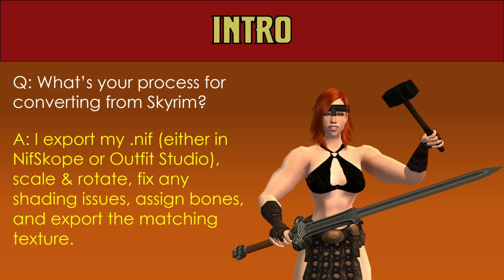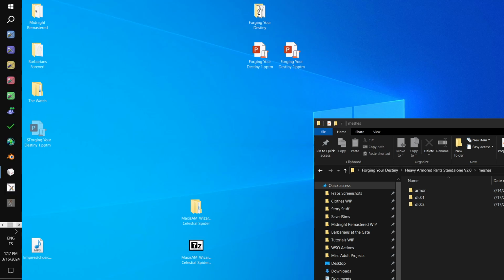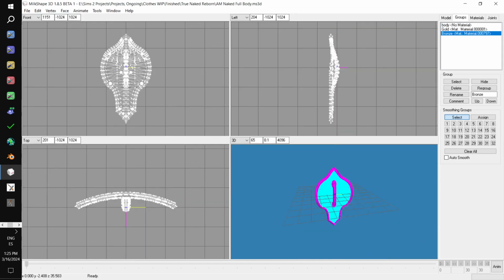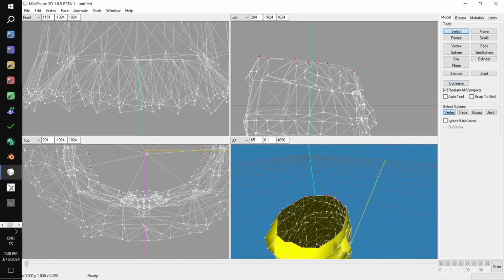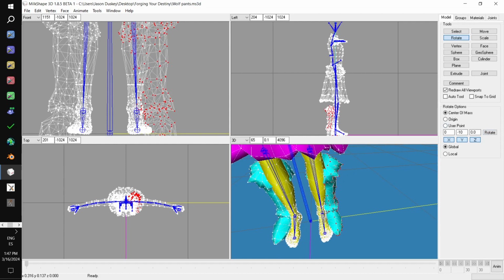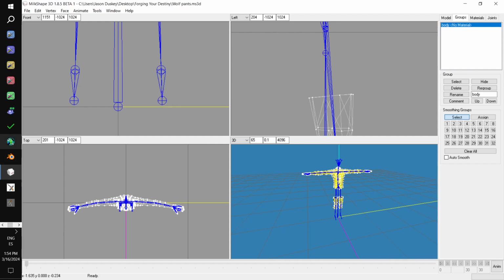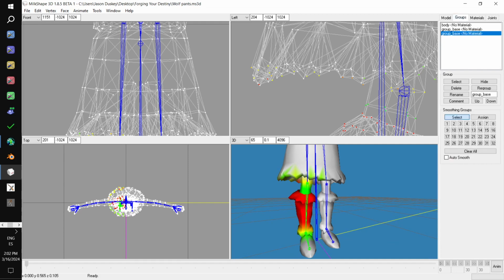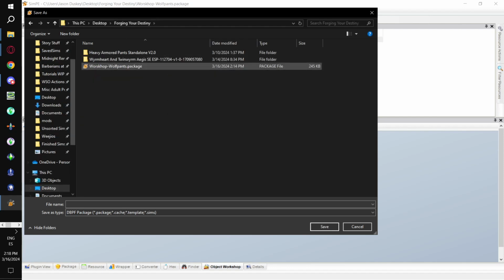3/16/2024- Forging Your Destiny (I)- Host: Ocelotekatl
A start-to-finish workshop about converting meshes from Skyrim into The Sims 2. Part 1 covers building the meshes for an object, an outfit, and an accessory.

• How are Skyrim meshes built? How are they organized? What tools do you need?
• Exporting the mesh (Nifskope/Outfit Studio)
• Building the mesh in Milkshape (scaling/repositioning/editing)